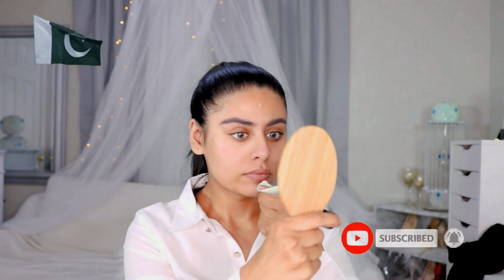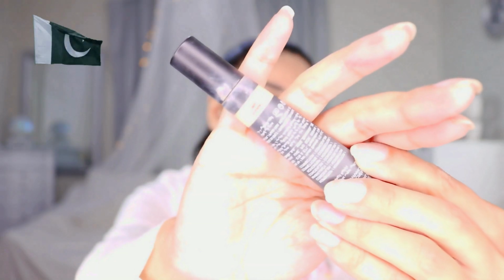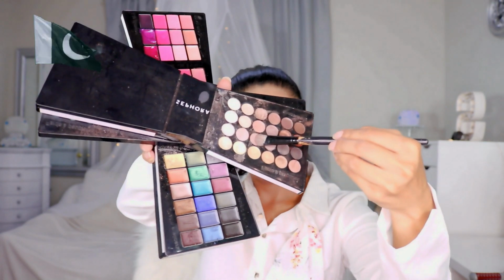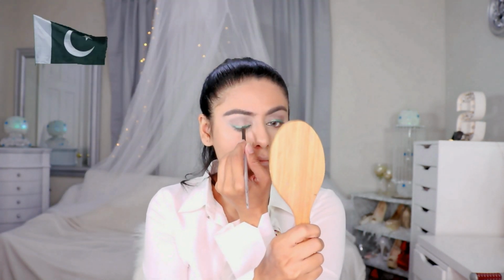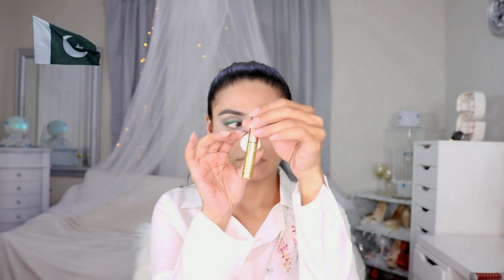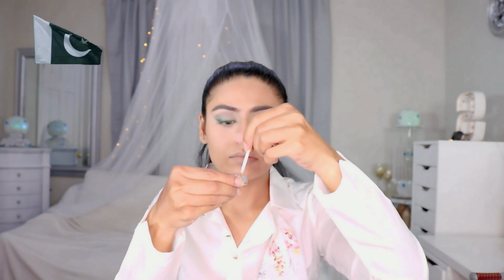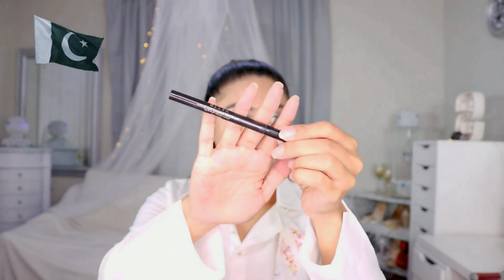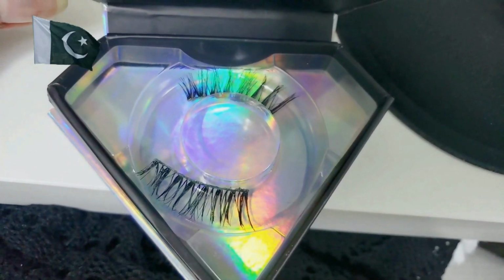14TH August Independence Day Green Eye Makeup Tutorial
PRODUCTS USED:
Foundation --- Lancome (360)
Concealer -- Huda Beauty
Baking Powder -- Huda Beauty
Eyes -- Sephora and James Charles
Lashes -- Bold Girl Cosmetics
Glitter -- Unknown
Waterline -- Makeup Forever